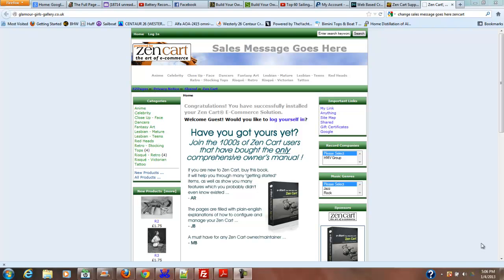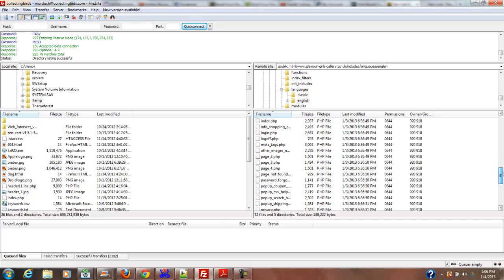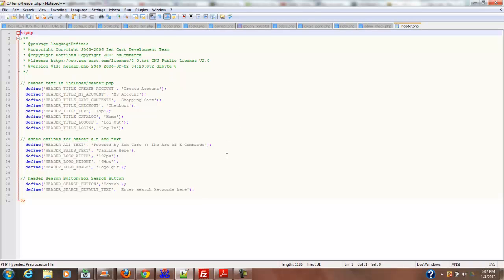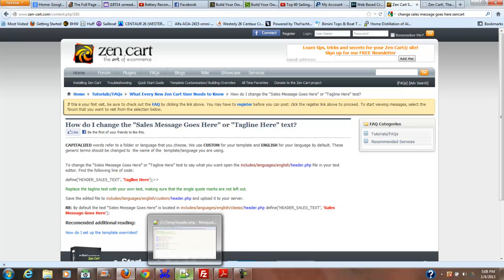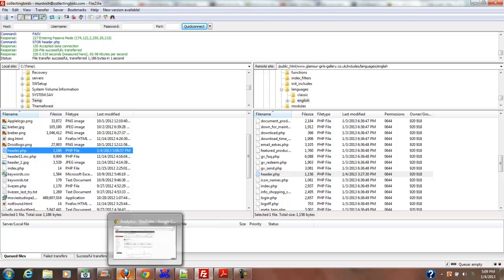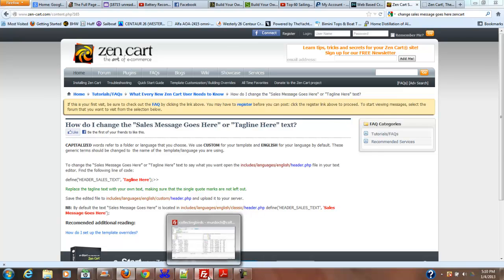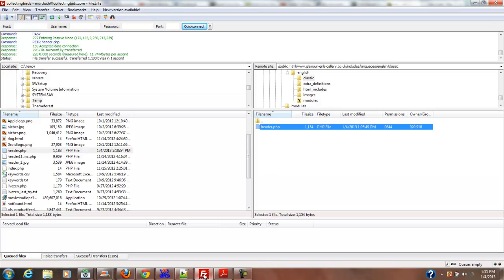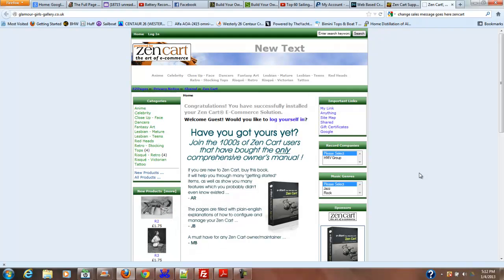Zen Cart Remove "Sales Message Goes Here" when Installing ZenCart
The Zencart  "Sales Message Goes Here" is hard coded in a php document. I wish some of these things were done in the database but for now you have to manually edit the file. Here is how to find these instructions plus a failed, then successful edit. (The instructions seem to be updated for version 1.5.1)